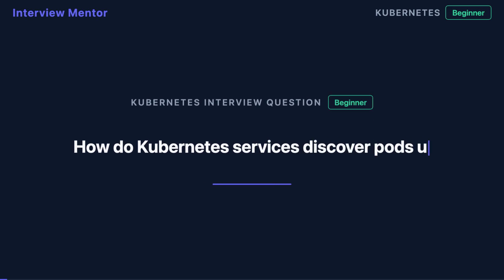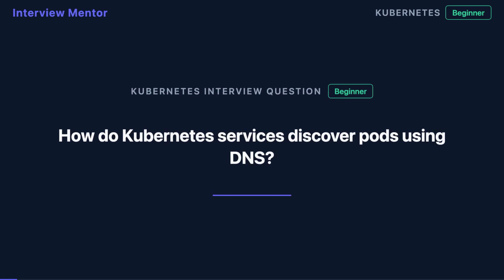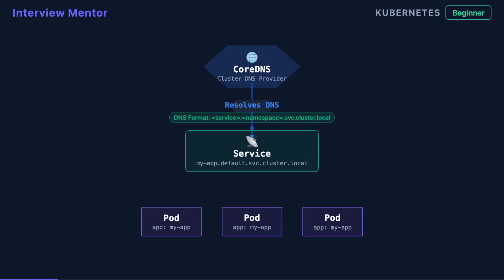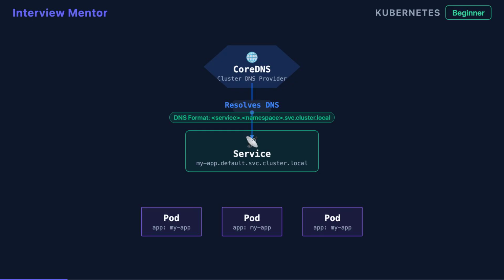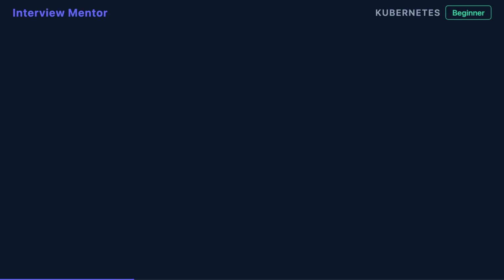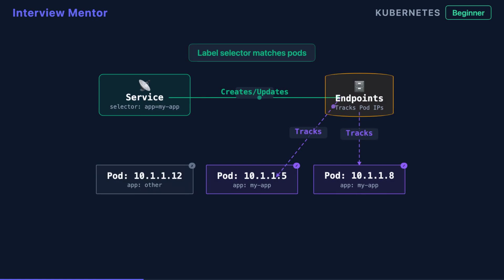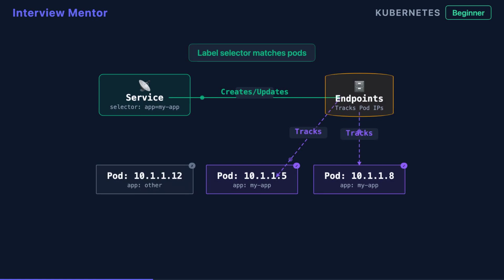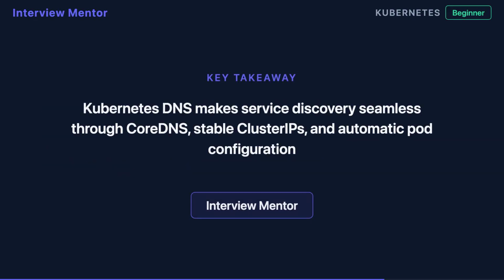How Kubernetes Services Discover Pods Using DNS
Learn how Kubernetes services automatically discover pods through DNS. Covers CoreDNS, service DNS format, label selectors, ClusterIP virtual IPs, and automatic pod DNS configuration. Perfect for beginner Kubernetes interview prep.